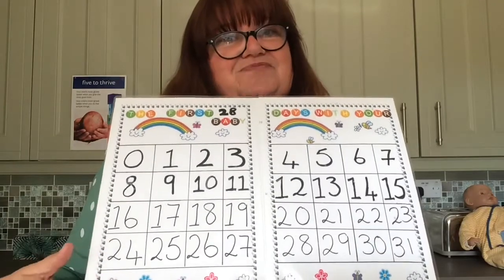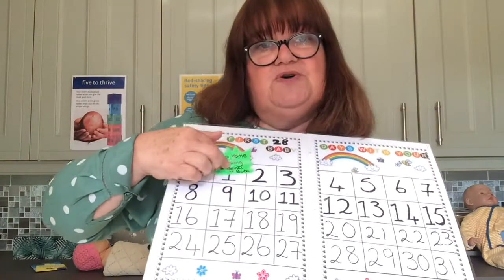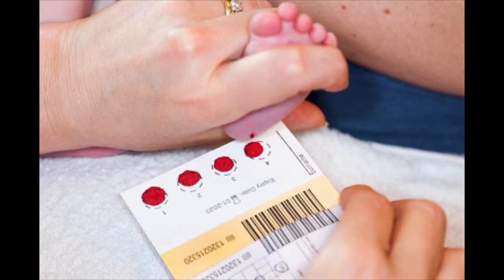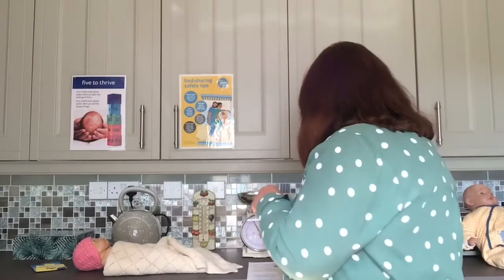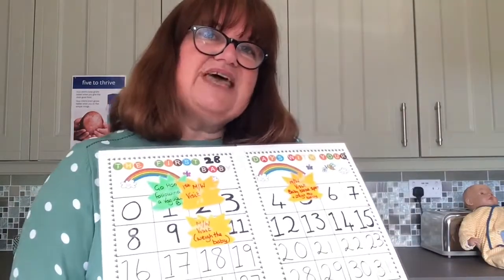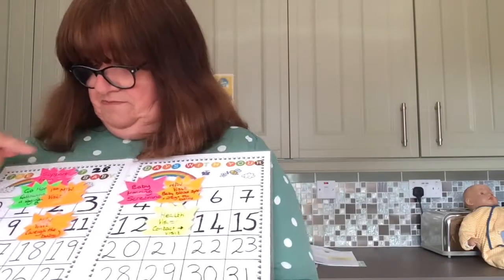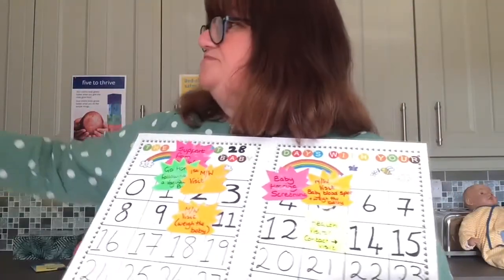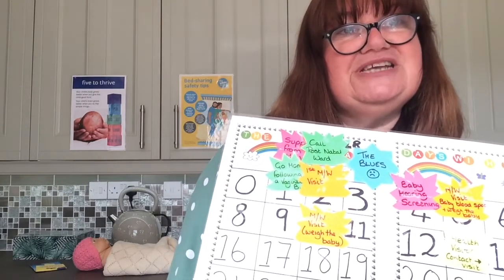Session 3a: The First 28 Days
Here Pauline discuss the first 28 days with your baby including visits from your midwife, screening tests for your baby and who to contact when you need a little help.